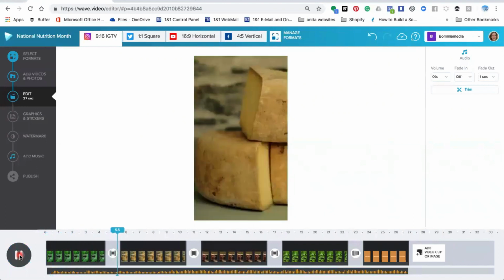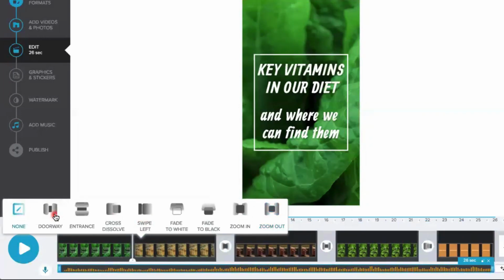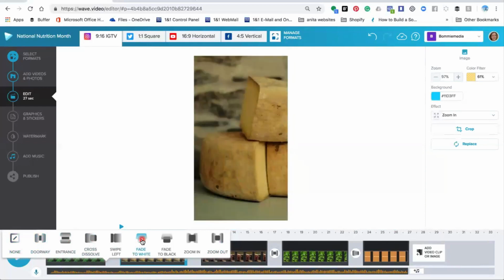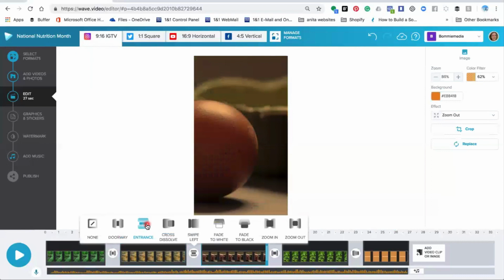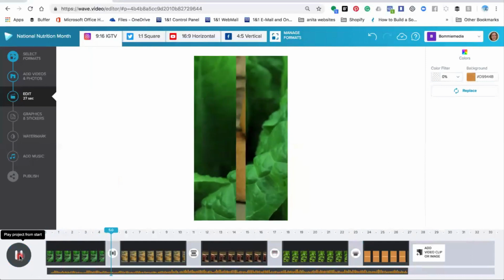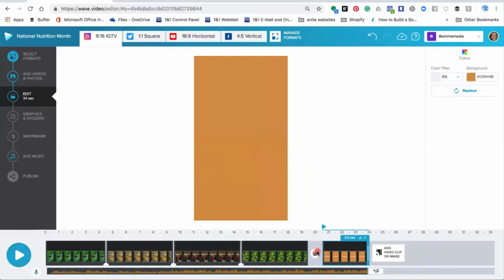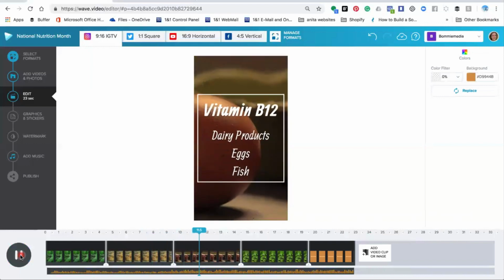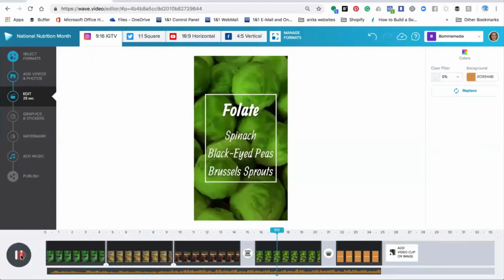How to Use Transitions in Wave.video | Tutorial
A transition is a video editing technique that allows you to combine scenes together. Smooth transitions between the scenes give your video a more finished look.

Always wondered how to easily add transitions to your videos?

In this quick tutorial, Anita Wong shows how to use transitions in your videos with Wave.video.